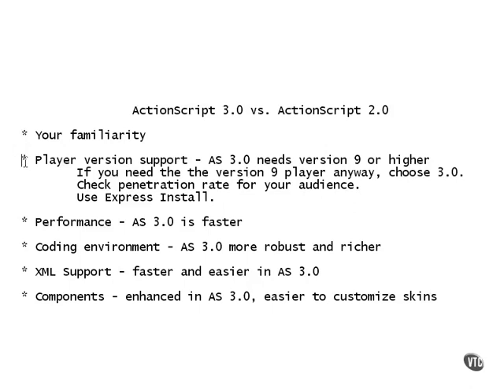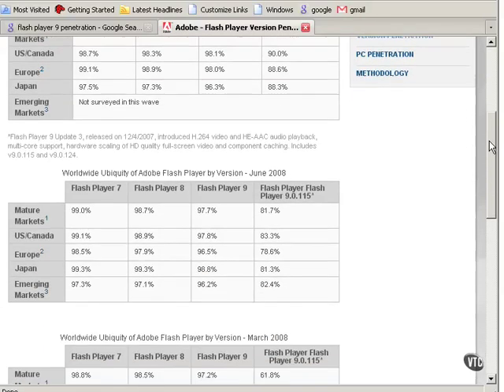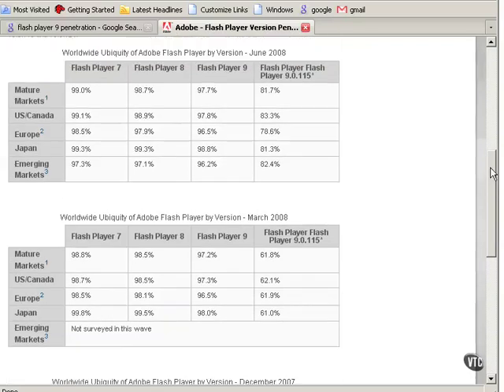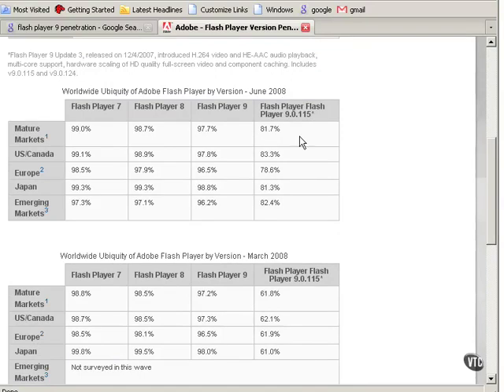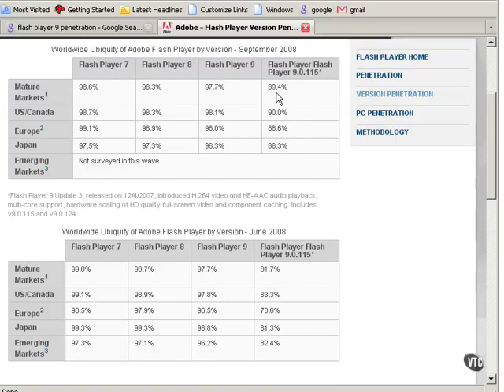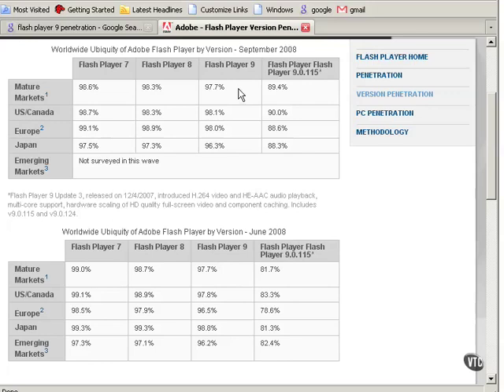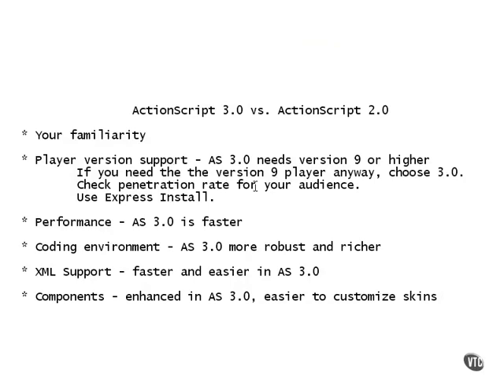06 05 ActionScript 3 0 vs ActionScript 2 0